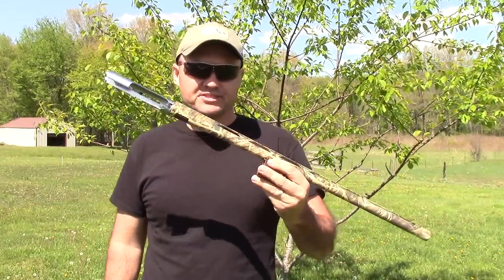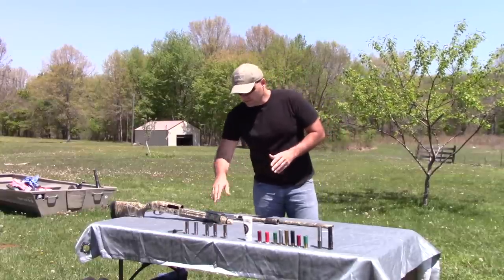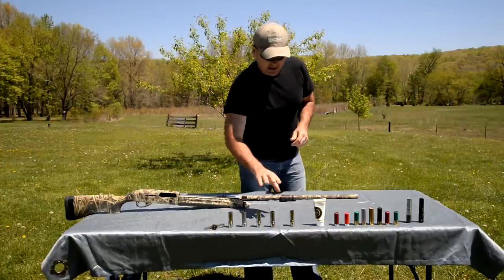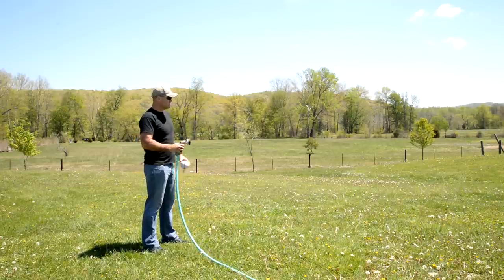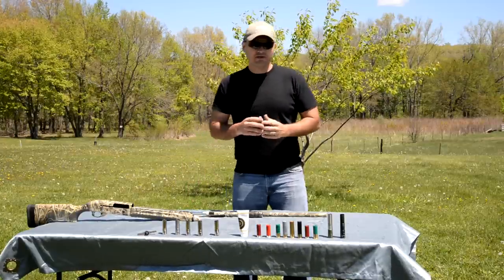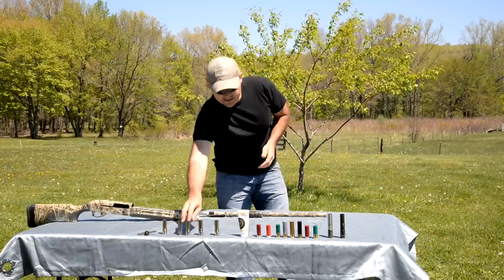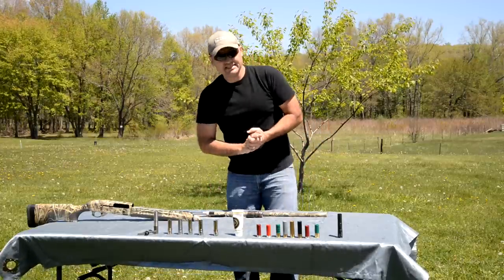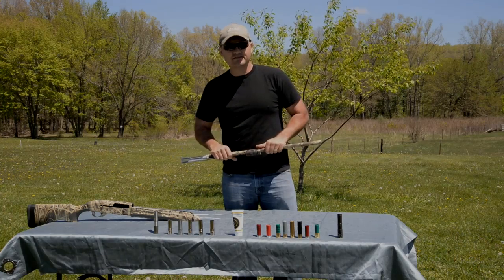Shotgun Choke Tube Basics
Understanding screw in shotgun chokes, just the basics. All shotguns are patterned at 40 yards with the exception of the .410 bore which I believe is patterned at 25 yards but the same percentages apply.